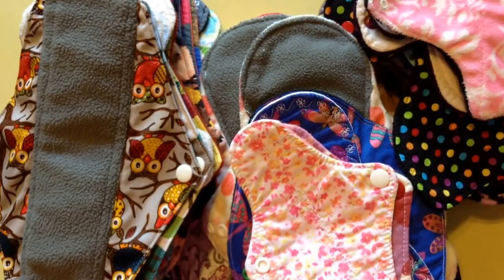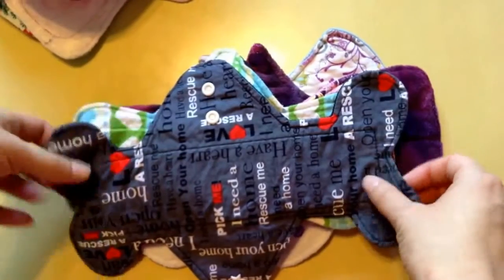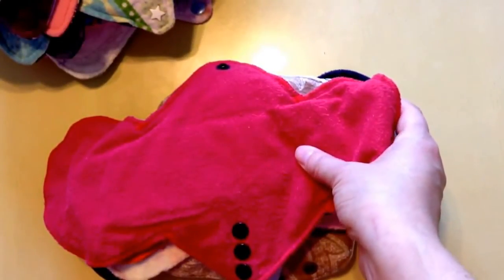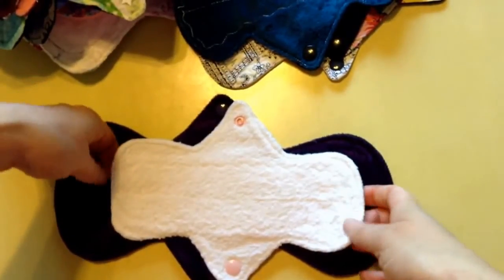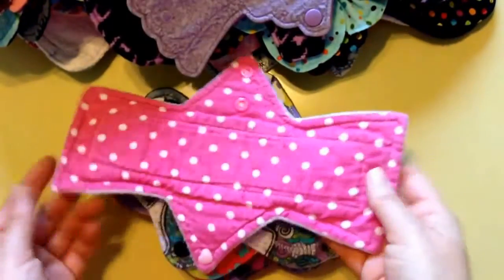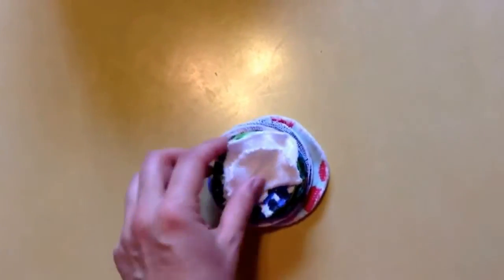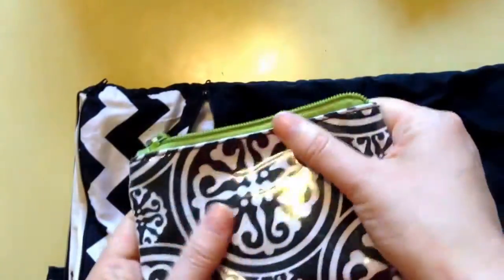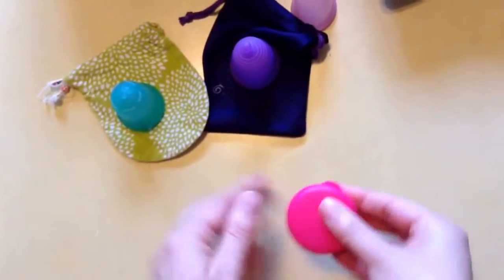RUMPs Stash!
30 cloth brands -  59 pads
4 cups